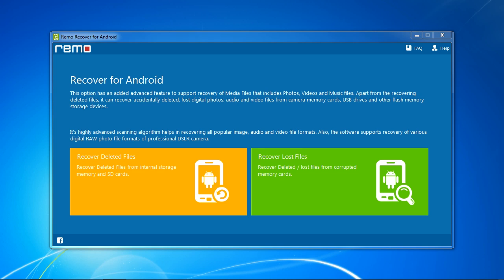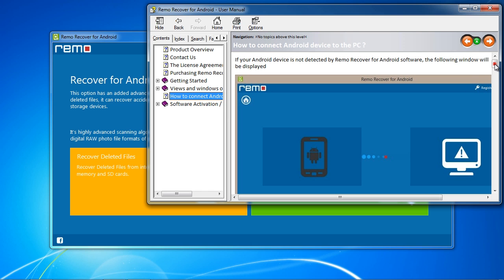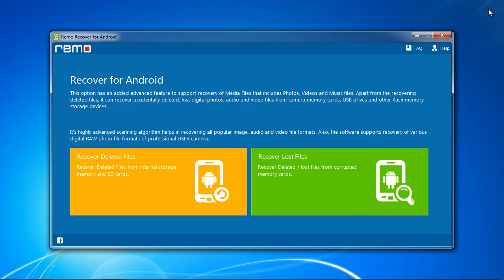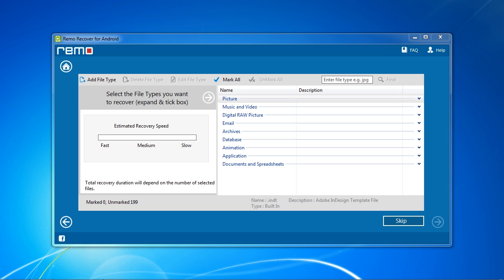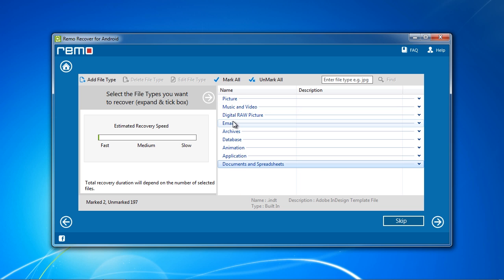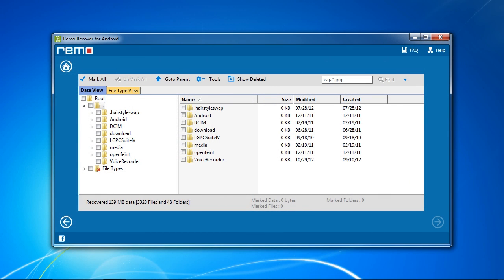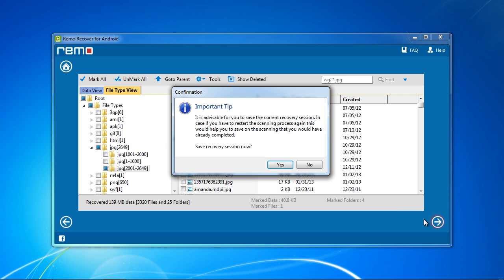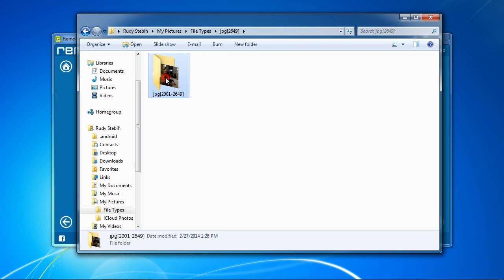Recover Deleted Files, Photos, and Videos From Samsung Galaxy [s2|s3|s4|s5|s6|s7]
Do you need to do recover deleted files photos and videos on your Samsung galaxy s4, s3, s2, and the new s5? With this software you can do data recovery for Samsung Galaxy in Minutes. Run a scan by clicking the link below to get started: